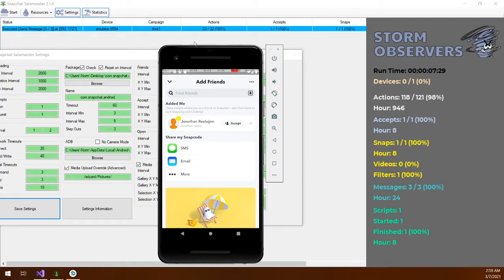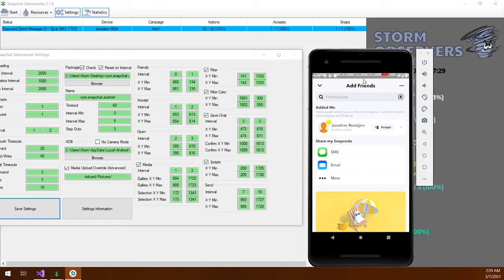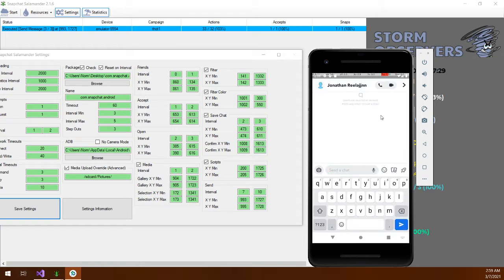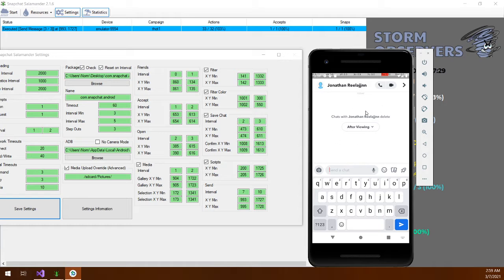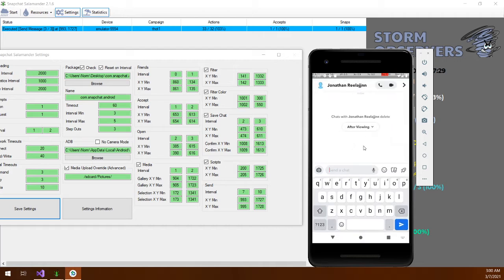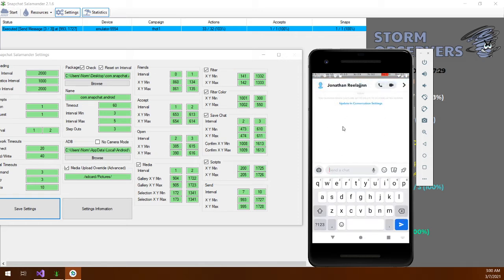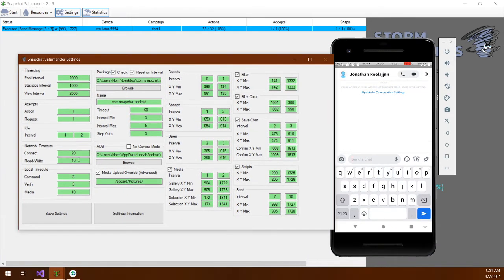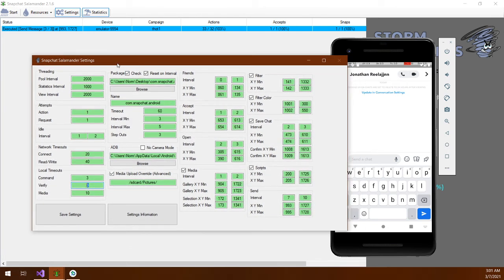Snapchat Salamander 2.1.6 Settings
In this video I go over upgrading to Snapchat Salamander 2.1.6 and the settings required.